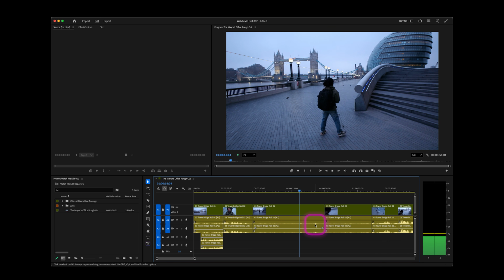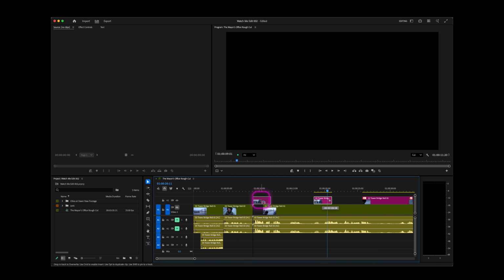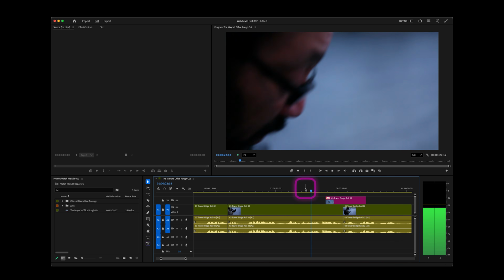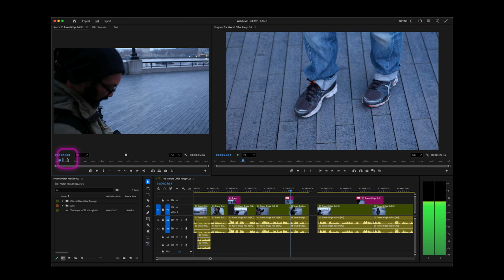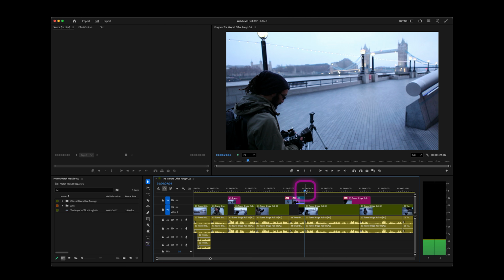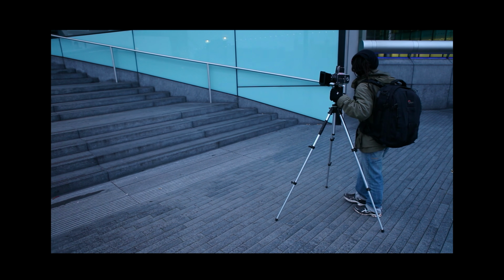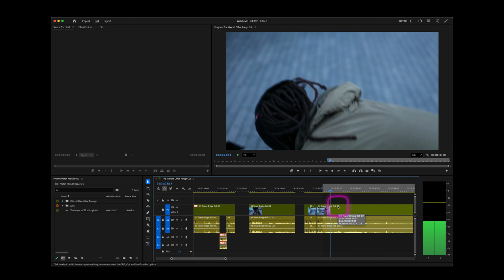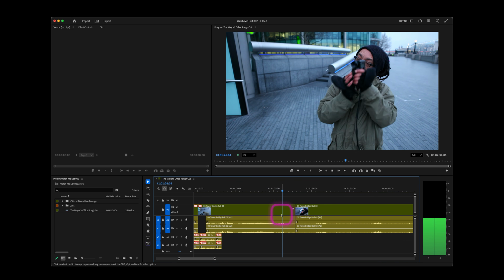Watch Me Edit: Turning a Rough Cut Into a Documentary Scene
In this episode of Watch Me Edit, Paddy takes a rough assembly from an observational documentary shoot and cuts it into a tight, coherent scene.

The footage follows Tony, a photographer shooting at dawn on London’s South Bank. The light isn’t cooperating, the assembly edit is messy, and the timeline is full of timing problems, duplicated beats, and long pockets of dead space.

Working step by step through the edit, Paddy shows how professional editors refine a rough cut into a scene that feels natural, fluid, and believable.

This breakdown explores core editing techniques used in documentary, reality TV, and unscripted filmmaking, including tightening dialogue, hiding time compression with cutaways, matching movement between shots, and removing the empty moments that slow a scene down.

With thanks to photographer Anthony Epes, whose work features in this video.

Watch Me Edit — Episode 02

0:00 Why Time Is Everything in Editing
1:53 Starting the Edit
6:10 What’s Wrong With the Assembly Edit
6:56 The Edit Begins
18:13 Cutting the Scene Down
30:14 Showing a Professional Editing Technique
31:49 Hiding the Lips (Dialogue Editing Trick)
36:42 Removing Dead Space
40:15 Using an Overlay to Hide a Cut
46:28 Ending the Scene
47:46 Let the Audience See the Shot
52:02 Watching the Edited Scene
54:05 Periodic Table of Editing Terminology (Free Poster)
54:38 Key Editing Techniques Recap